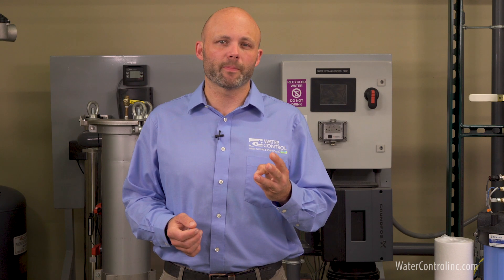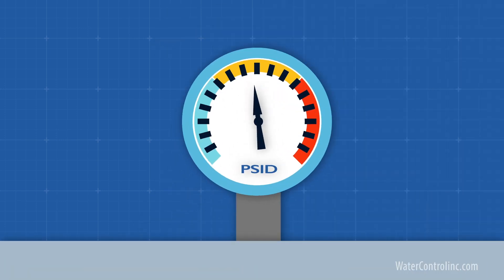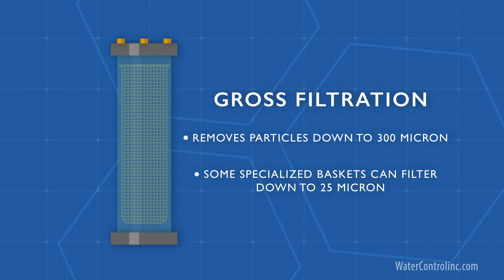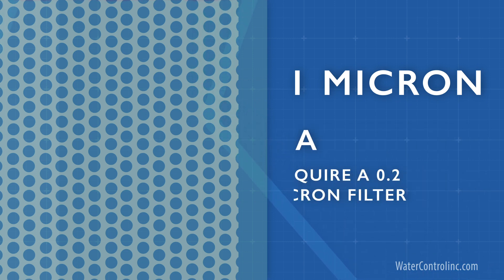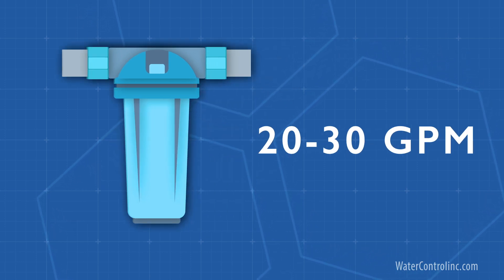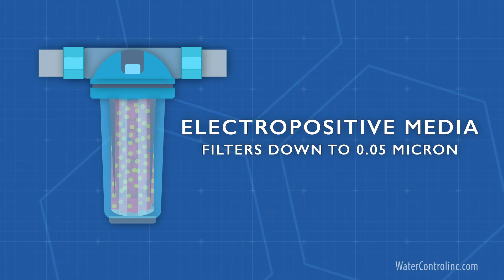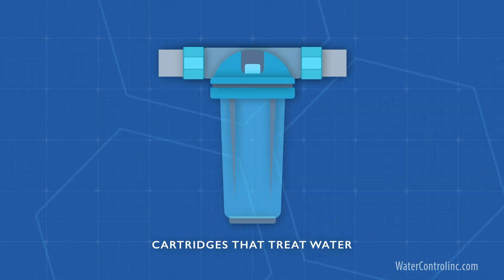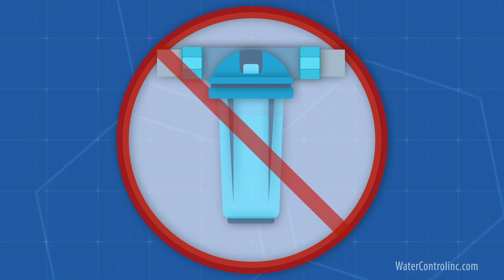Understanding Cartridge Basket and Bag Filters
n this video, we'll be discussing the three main types of mechanical filtration devices: basket filters, bag filters, and cartridge filters. Basket filters are the simplest option, consisting of a housing with a basket in it that catches larger particles. Bag filters work similarly but use a large bag made of synthetic fabric instead of a basket. Cartridge filters are the most complex option and can be used to block particles or treat water with a variety of media.

While basket and bag filters are available in a wide range of flow capabilities, cartridge filters typically top out at 20-30 GPM unless expensive, multi-cartridge housings are used. Particle blocking cartridges can filter down to extremely small sizes, even to the level of bacteria and viruses, and should be replaced when the pressure differential through the filter becomes too great. Water treatment cartridges are replaced either based on a schedule or when they stop working, which may require water testing.

If you're having trouble choosing the right filter for your application, Water Control has a team of experienced water treatment designers who can help you select and size the perfect filtration device. Watch the video to learn more about the different types of mechanical filters and their applications.